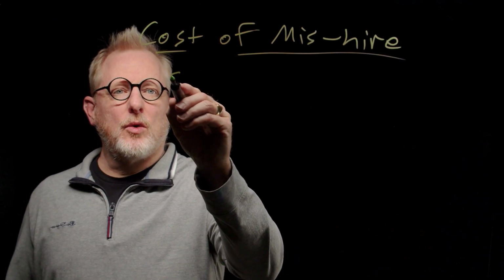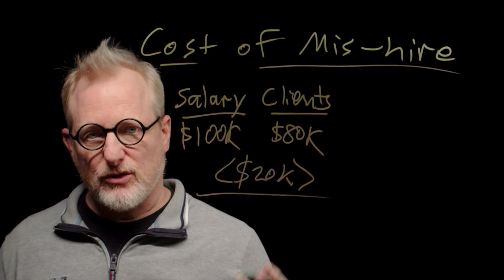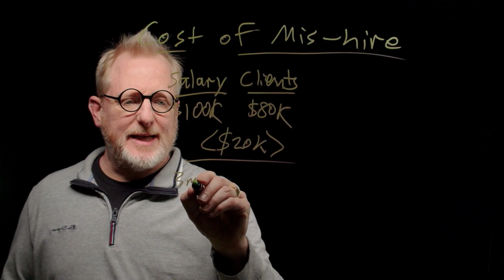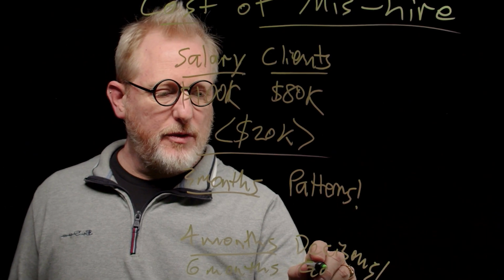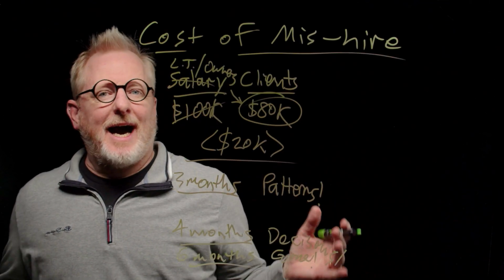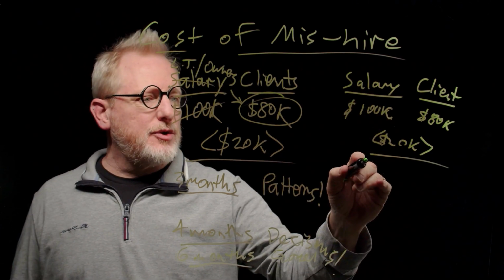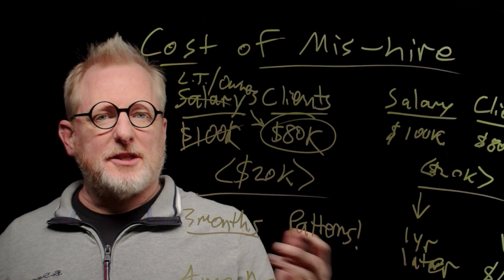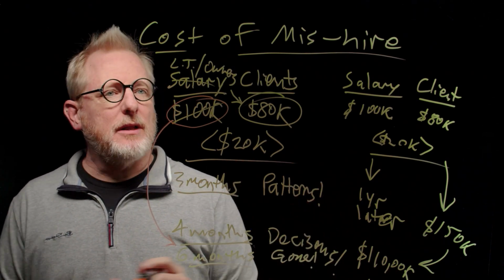Calculating the Financial toll of a Hiring Mistake | Businessology Lecture #5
In Jason's latest lecture, he delves into the topic of employee mishires, specifically highlighting the significant costs associated with bringing on the wrong team members. Whether you're an entrepreneur, a business owner, or a hiring manager, understanding the implications of mishiring is crucial to maintaining a thriving and profitable organization.

Jason Blumer, renowned CPA and host of The Businessology Show, shared a compelling case study that vividly illustrated the financial impact of mishiring. Let's break it down:

1. Revenue Deficit: When a new team member joins, they are expected to contribute to the company's revenue stream. However, Jason revealed that even with an initial revenue projection of $100,000, the training clients assigned to the employee only covered $80,000. This left the company at a monetary loss right from the start.

2. Failure to Thrive: After closely monitoring the employee's patterns and work performance over three months, it became apparent that they were not meeting expectations. By the six-month mark, it was clear that the employee was not improving, leading the company to decide to part ways. In this span, the business incurred a labor cost of $50,000, with little to no return on investment.

3. Revenue Gap: With the employee gone, the company still had to cover the lost revenue of $80,000. This meant that the owners or the leadership team had to step in and serve this client base, resulting in increased workload and potential strain on existing resources.

4. The Second Attempt: Recognizing the need to fill the revenue gap left by the mishire, the company decides to hire a new team member. This time, the salary commitment remains at $100,000, with training clients contributing $80,000. Unfortunately, there is still a $20,000 loss in revenue at this point.

5. Growth and Recovery: The second team member proves to be a better fit, leading to incremental growth in revenue over time. After a year, they are generating $150,000 in revenue, which now fully covers their salary. Finally, the company is in a position to reinvest in growth and future expansion.

The costs associated with mishiring are extensive. Not only do businesses face significant financial losses, but leadership teams and owners also feel the strain as they step in to serve clients and mitigate the damage. It's a risk that becomes even more substantial when hiring experienced team members commanding higher salaries.

So, what can you take away from this eye-opening episode? The key is to prioritize your hiring strategy and aim to get it right the first time. Investing time, effort, and resources into finding the right team member can save your company from enduring these costly mishire consequences.